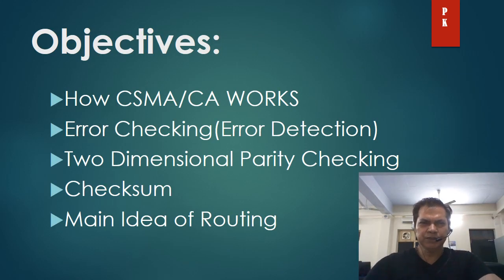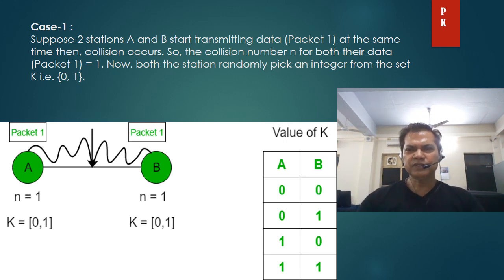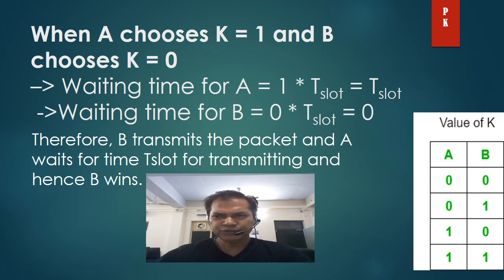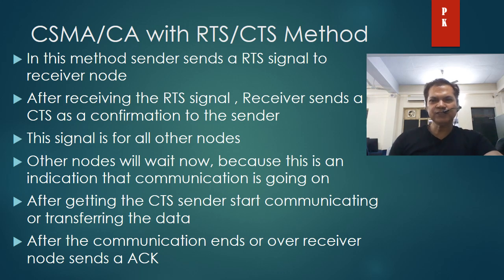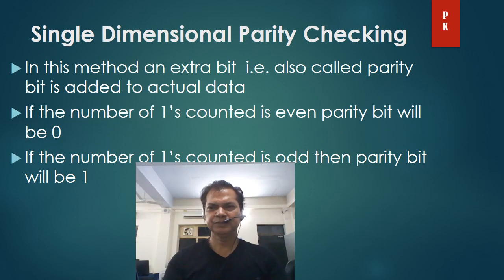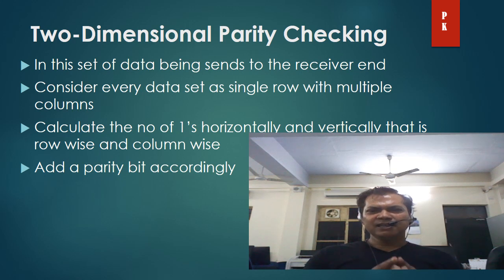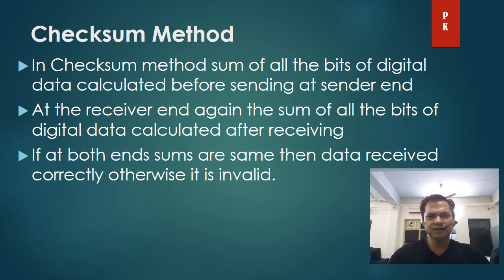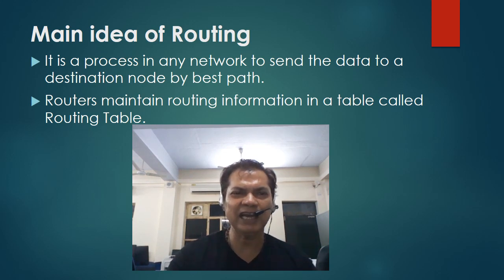Networking Chapter 11 Session 2 By Pankaj Kumar Mishra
This video can be watched by any students of class XII computer science